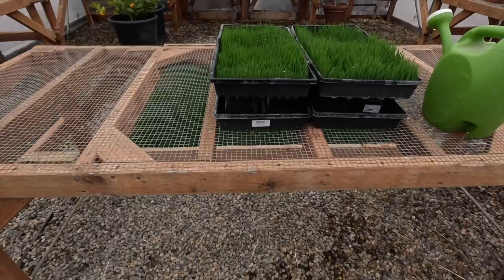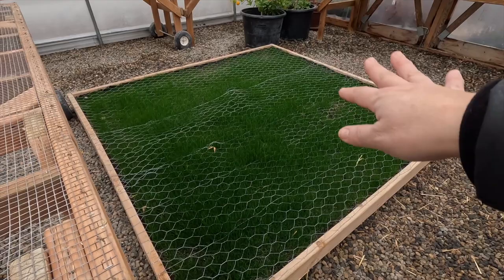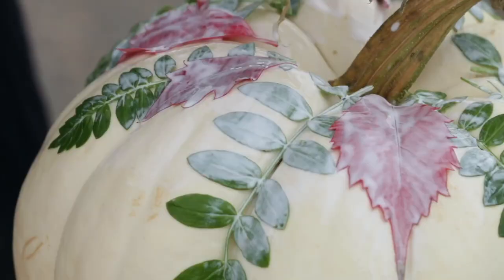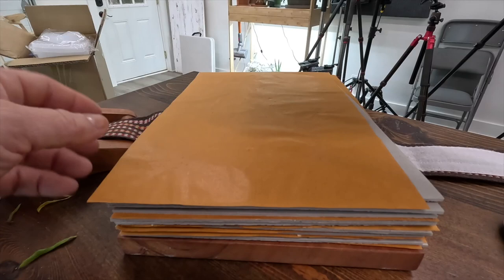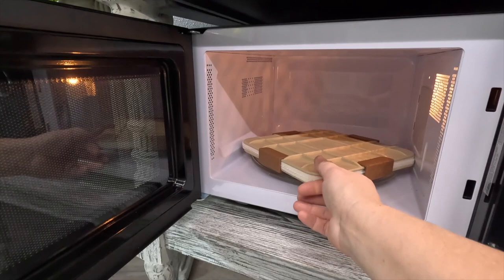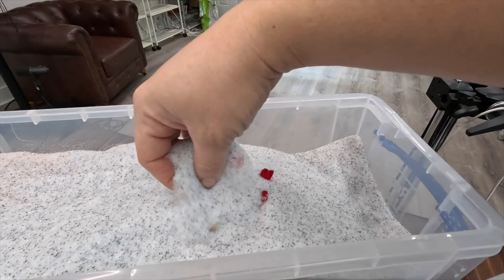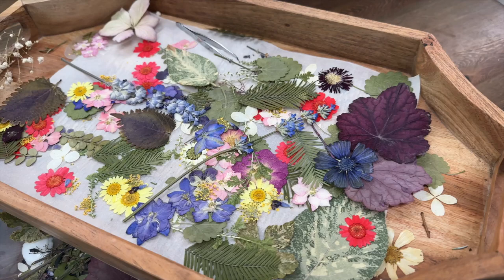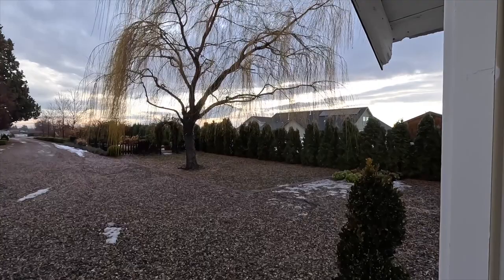Using the Microwave to Press Flowers & Project Updates! 🌸🥀🌼 // Garden Answer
Microwave Flower Press

Growing Chicken Fodder & Baking Butternut Squash Bread (That’s To Die For)!

🌿MAILING ADDRESS🌿
Garden Answer
580 S Oregon St